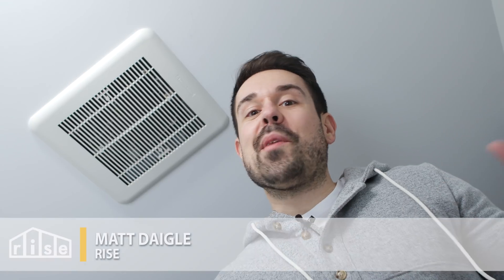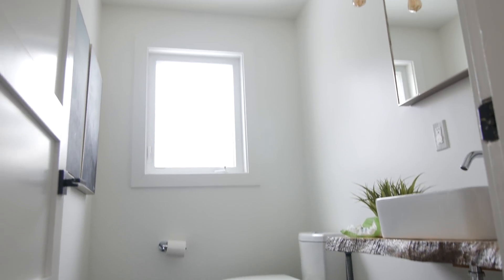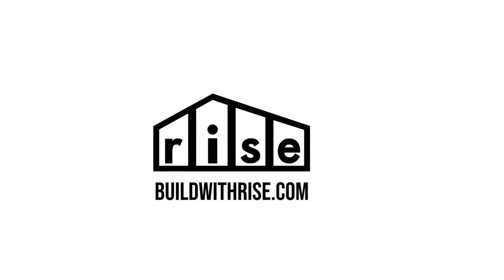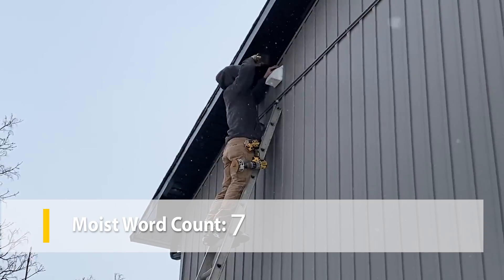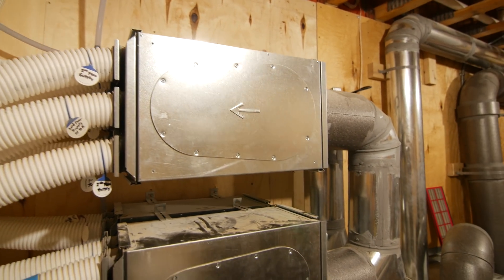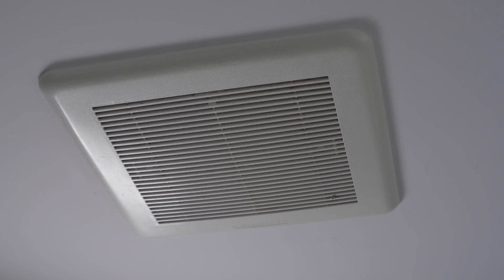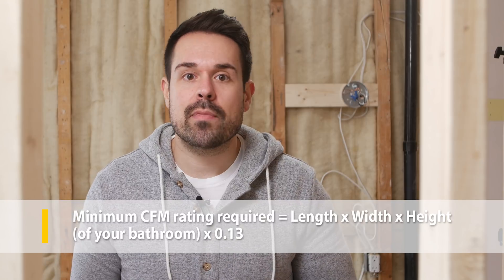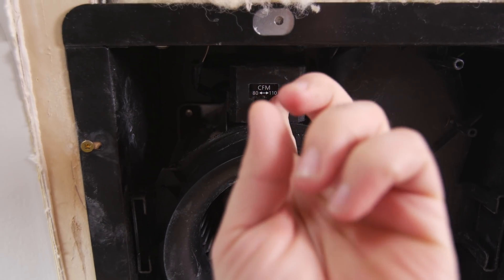Bathroom Fans: Guide, FAQs, Pros and Cons of Exhaust Fans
Bathroom fans are way more exciting and important to our home than they're made out to be! A good bathroom fan will remove unwanted moisture and smells, and in some homes, it's the only source of mechanical ventilation that keeps your indoor air fresh and healthy.

In this video, we’re going to take a deep dive into bathroom fans, all that you need to know when buying, and a closer look at some installation considerations. Of course, it wouldn’t be a Rise video without looking at the health, wealth, and planet impacts of this product category.

00:00 Introduction to Bathroom Fans
01:23 What are bathroom fans?
02:28 Why are bathroom fans so important?
03:34 What are the different types of bathroom fans?
04:35 What to look for when buying a bathroom fan?
07:19 How do you install a bathroom fan?
08:45 How much do bathroom fans cost?
10:16 How do bathroom fans affect the environment?

STAY IN TOUCH!